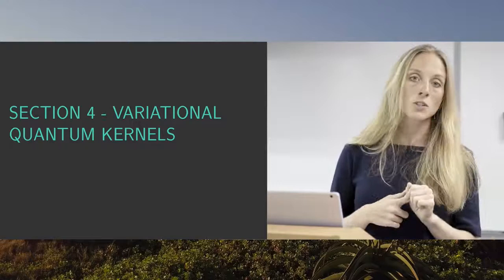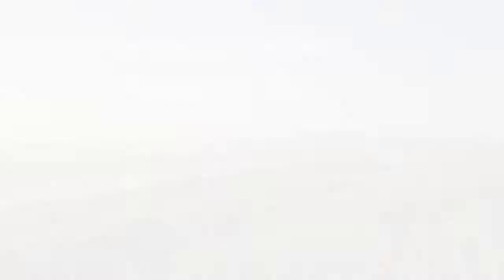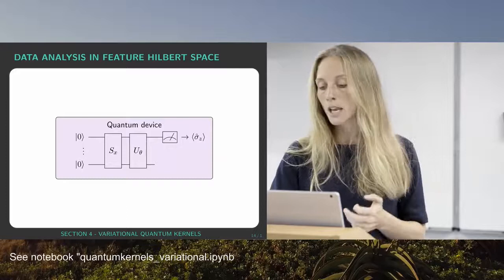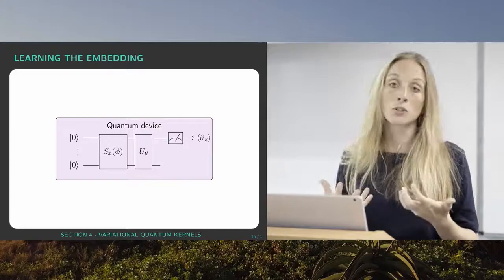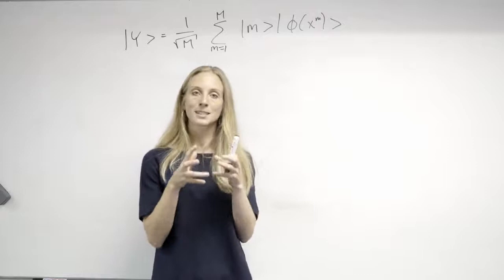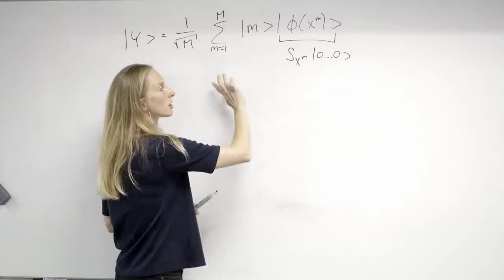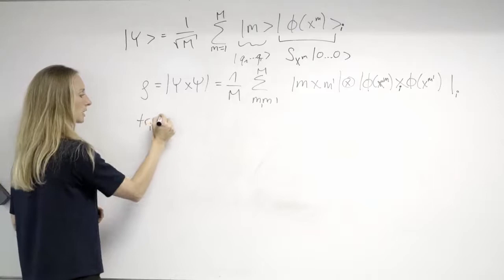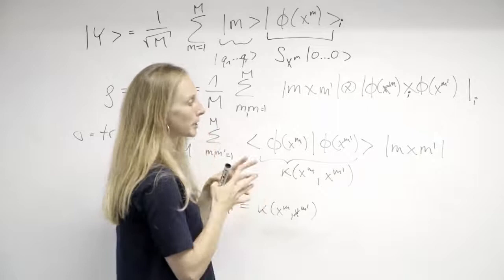Quantum Machine Learning - 34 - Quantum-Enhanced Kernel Methods 3 (Maria Schuld)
Lecture 34: Quantum-Enhanced Kernel Methods 3 (Guest lecture by Maria Schuld)